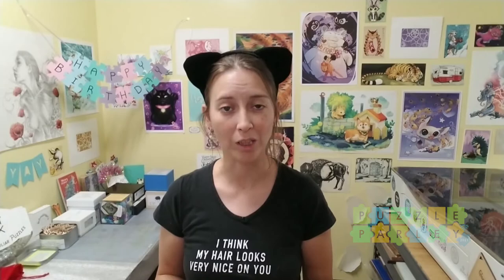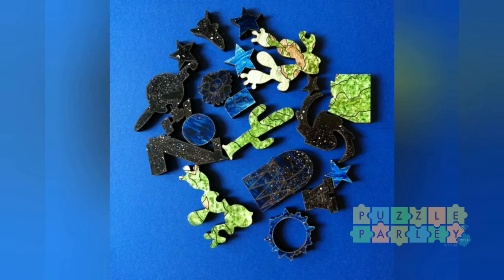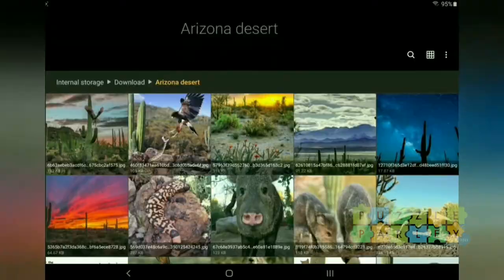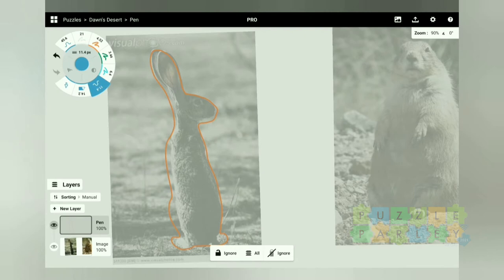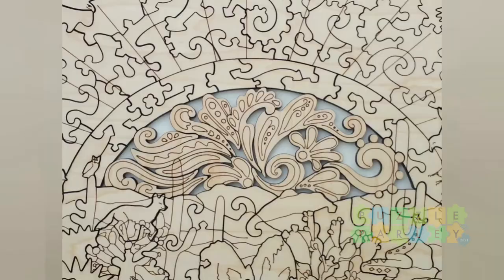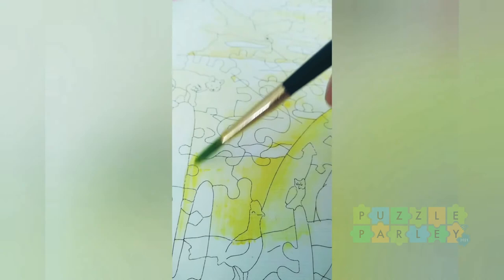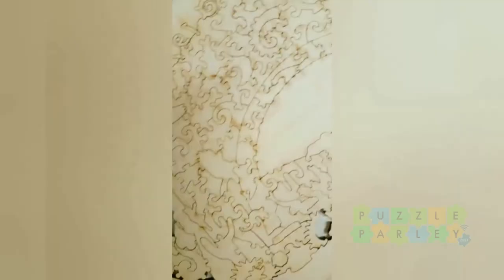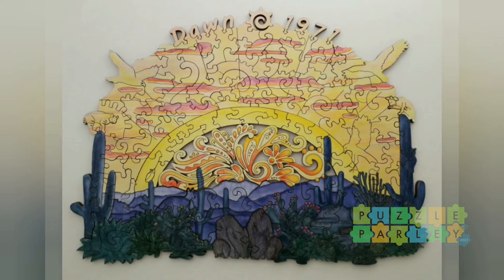12-v-Puzzle Parley 2021: Invite Chaos With Watercolors On Wood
Janell Amely shows you how she experiments with paint, creative design and technology in her unique puzzle-making process!

The Puzzle Parley is the premier biennial meeting of wooden jigsaw puzzle collectors, designers, cutters, restorers and enthusiasts. We celebrate the art, history and fun of puzzles!